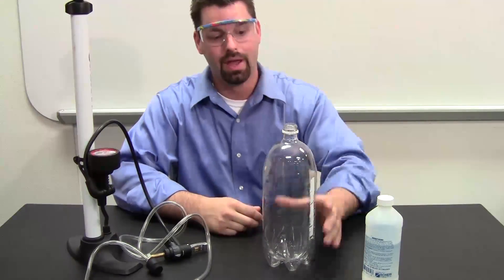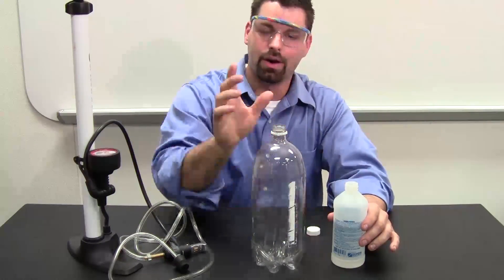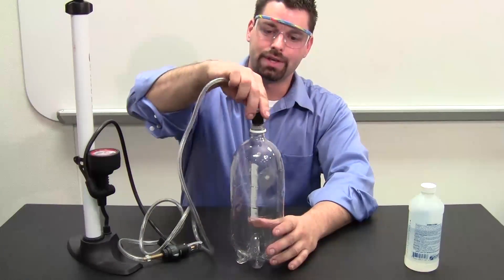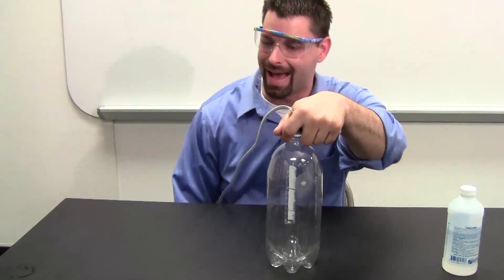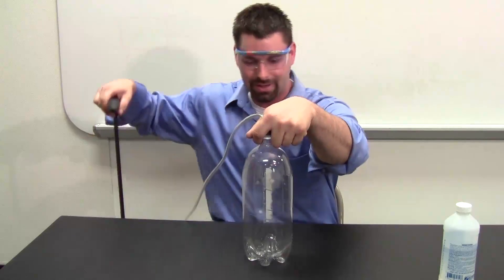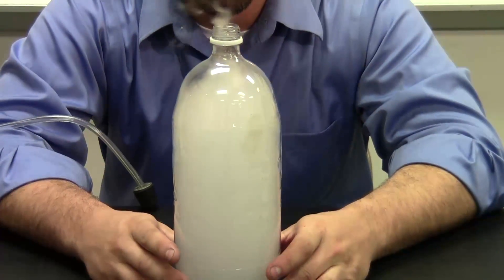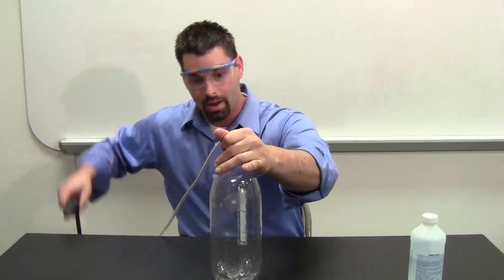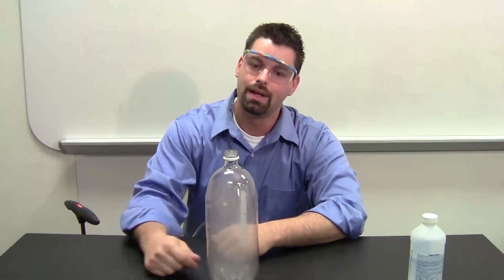How to Make a Thick Cloud_Part 2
Jared uses a bicycle pump, dust and rubbing alcohol to make a dramatic cloud by changing the pressure in a plastic bottle. to learn more about clouds, air pressure and lots of other science information. Click on the links for fun interactive websites for kids!